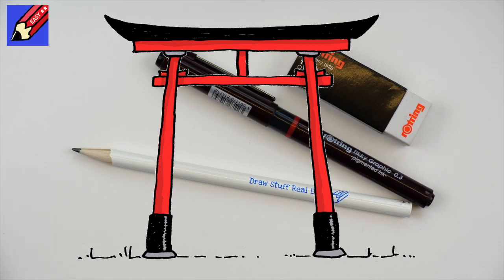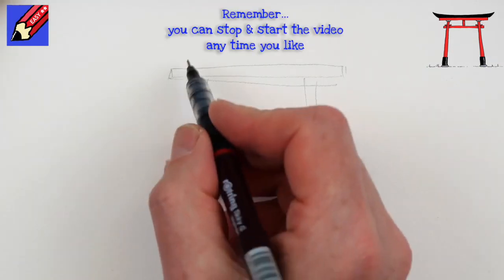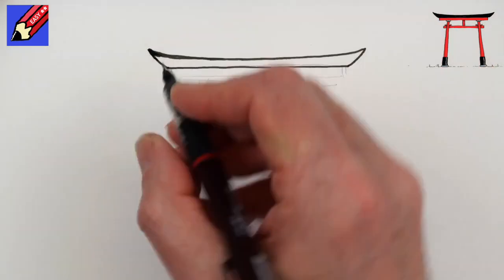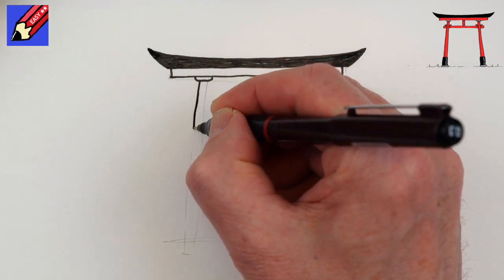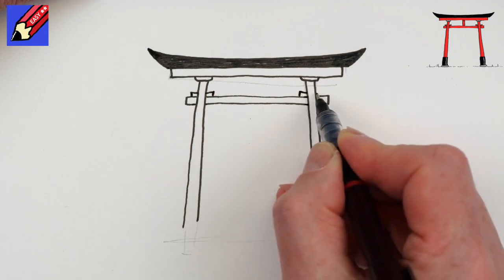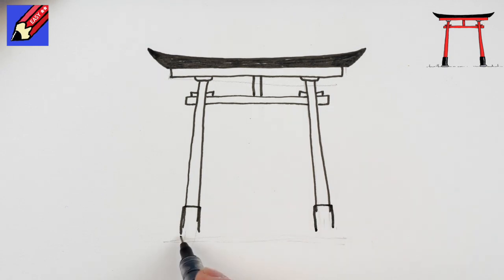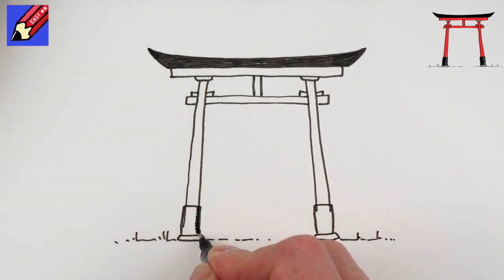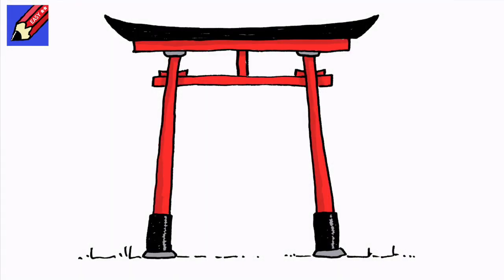How to Draw a Japanese Torri Gate Real Easy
Learn how to draw a Japanese Torri Gate real easy